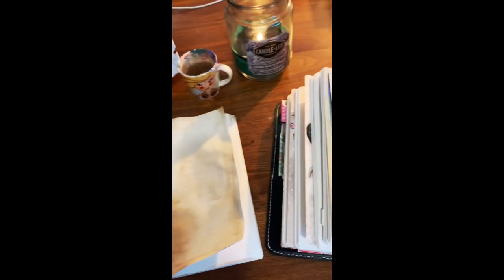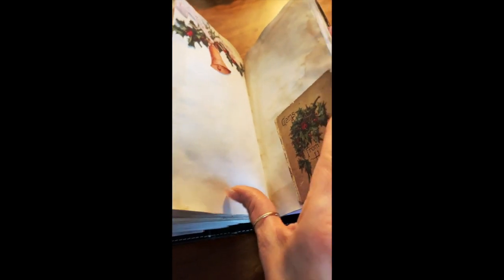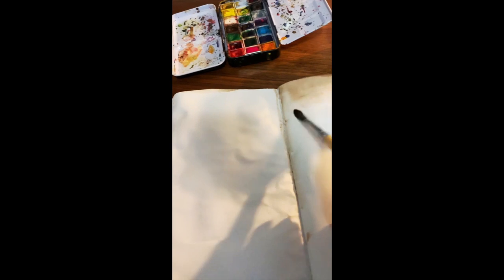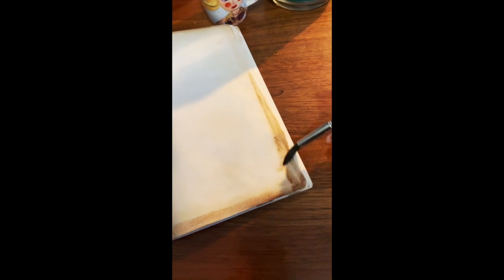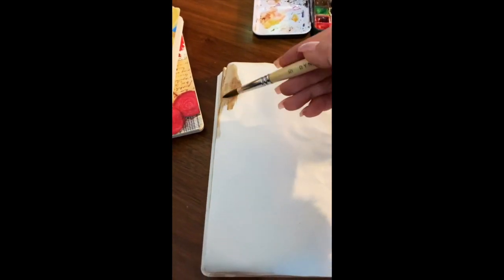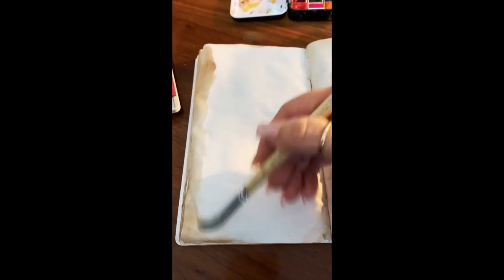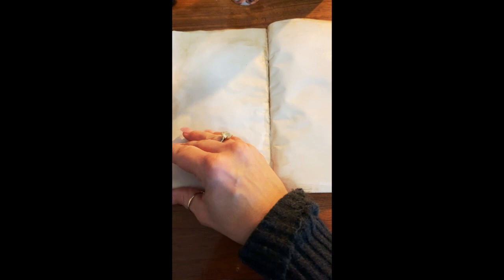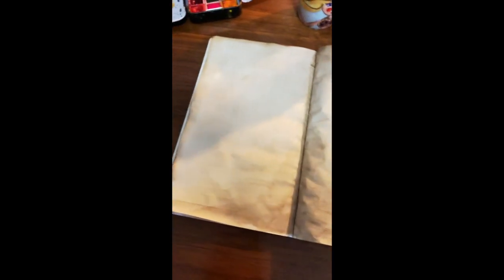How-to watercolor a vintage look in your journal.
Come join me in this quick video where I achieve this beautiful vintage look in my Christmas planner!
Merry Christmas!

--welcome to the Planner Perfect Community

The 2 Travelers Notebooks I'm using in this video:
The Everyday Wallet in Chanel

Here are all my items I love and can't live without!!

Want to know how you can get started using the Planner Perfect Method?

We currently offer 3 styles of our Travelers Notebooks to keep you organized and stylish: The Out and About, The Everyday Organized, and the Everyday Wallet.

You will only find the superior quality of this full-grain leather Traveler's Notebook from Planner Perfect.  The highest quality full-grain American Leather, handcrafted by leather craftsmen to help you plan in the utmost of style. You must see beauty!

Many leathers to choose from with new leather always in production.